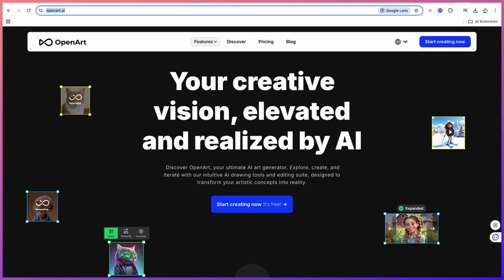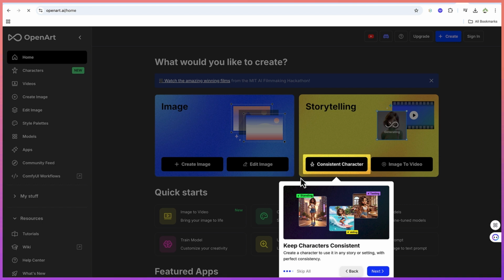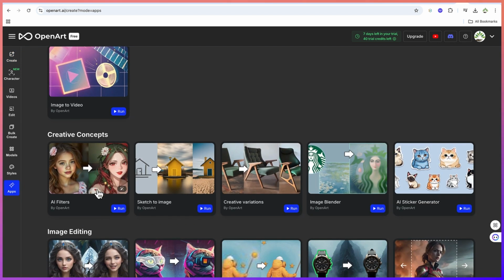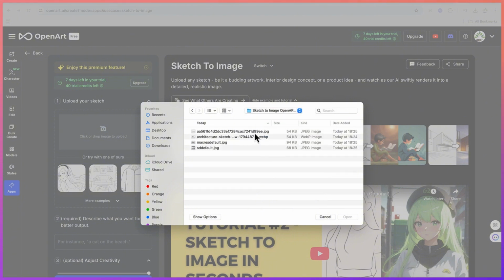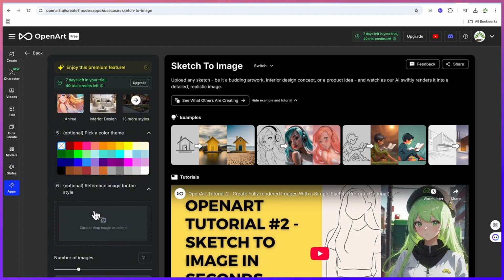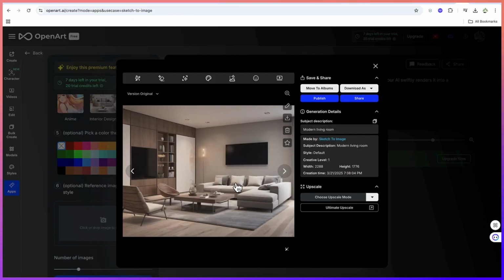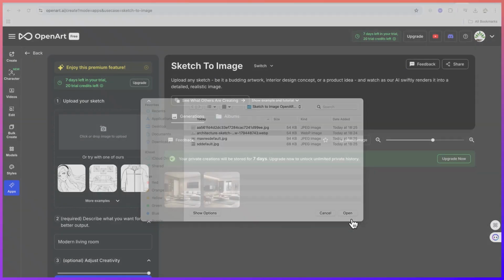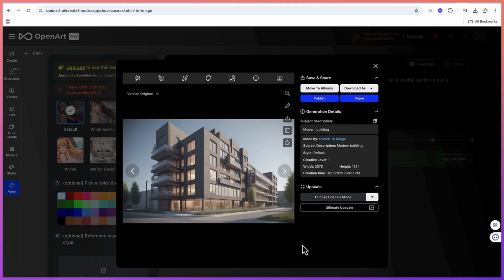🎨✨ Turn Your Sketches into Images with Open Art AI | Step-by-Step Guide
In this video, I'll show you how to transform your hand-drawn sketches into beautiful digital images using Open Art AI! Whether you’re an artist, designer, or just curious about AI image generation, this tutorial will take you through the entire process from start to finish.

✨ What You’ll Discover in This Video:
Introduction to Open Art AI: Learn what Open Art AI is and how it works.
Sketch Preparation Tips: Maximize the quality of your generated images.
Uploading Your Sketch: Follow simple steps to import your drawing.
Image Generation Process: Watch as your sketch comes to life with AI enhancements.
Customizing Results: Fine-tune your output with style and effect options.
Saving and Using Your Image: Download and integrate the final image into your projects.
💡 Why Choose Open Art AI for Sketch-to-Image Transformation?
Effortless Conversion: No need for advanced editing skills.
Diverse Styles: Choose from various artistic and realistic effects.
High-Quality Output: Create impressive visuals from simple sketches.
Completely Free: No subscriptions or hidden fees.
Artists and Illustrators: Bring your pencil sketches to digital life.
Graphic Designers: Enhance your projects with unique visuals.
Social Media Creators: Craft eye-catching images for your content.
Beginners: Discover how easy it is to create AI-generated art!
💬 Drop your questions or thoughts in the comments below. Let’s keep creating!